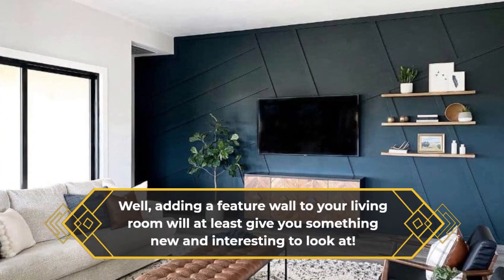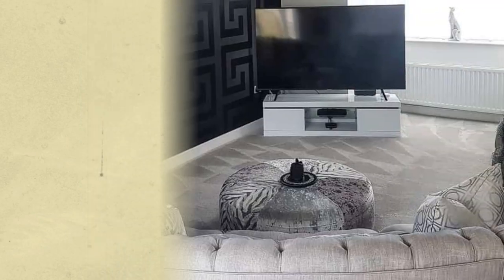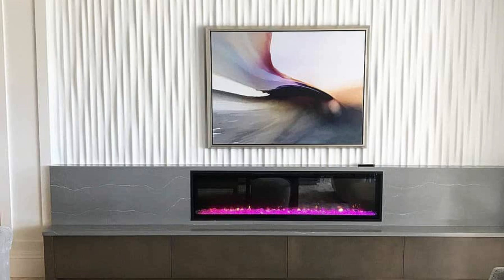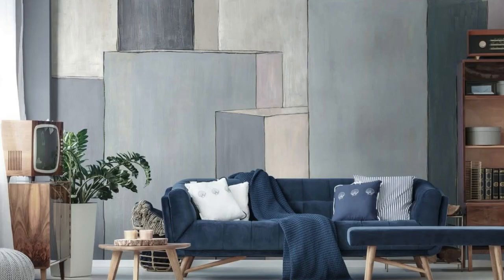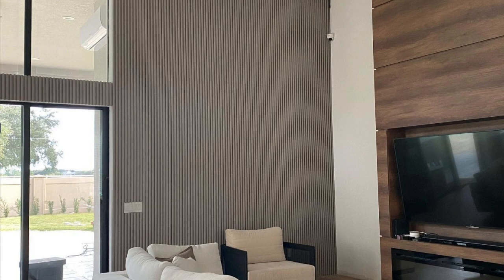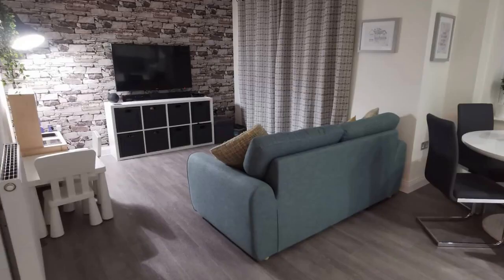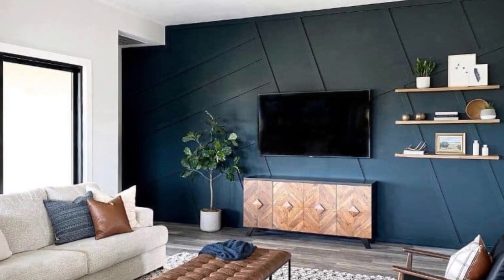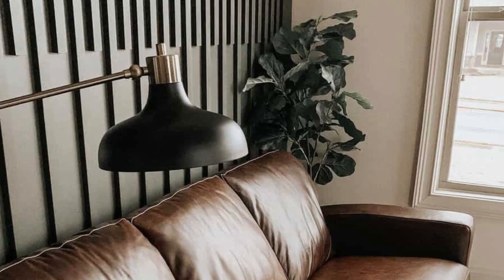2023 Accent Walls Ideas (painting, paneling, stone walls ideas) - Home Decor Ideas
Looking to add a pop of personality to your home decor? Accent walls and paneling are two great ways to make a statement in any room. In this video, we'll explore some creative ideas for accent walls and paneling that will help transform your space into a stylish and inviting haven.

Whether you prefer bold colors, geometric patterns, or natural textures, we've got you covered. From trendy shiplap to classic wood paneling, we'll showcase a variety of options that are sure to suit your style.

Some of the keywords we'll cover in this video include "accent walls", "paneling", "wall decor", "home improvement", "DIY", "interior design", "texture", "color", and "pattern". With these ideas and inspiration, you'll be able to create a customized look that reflects your unique personality and taste.

So if you're ready to take your home decor to the next level, be sure to watch this video for all the accent walls and paneling ideas you need!